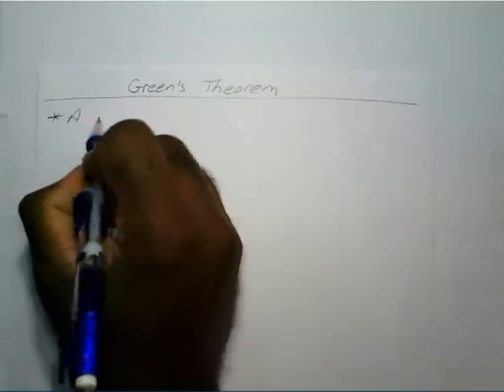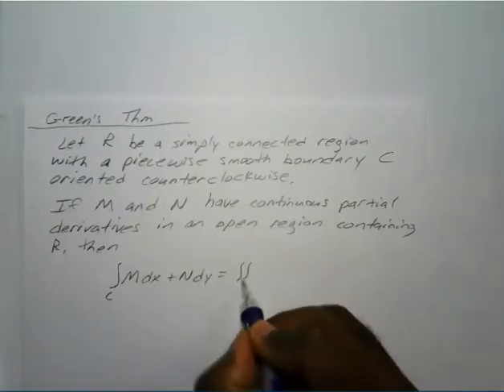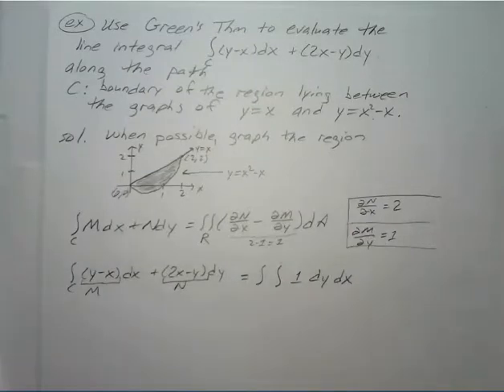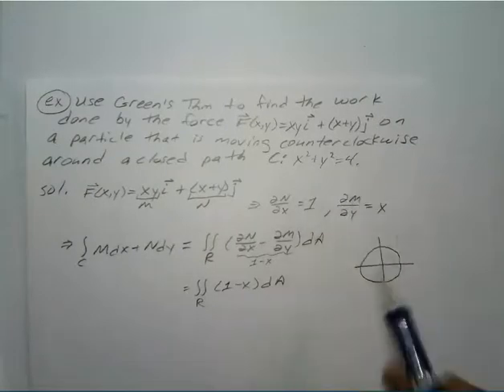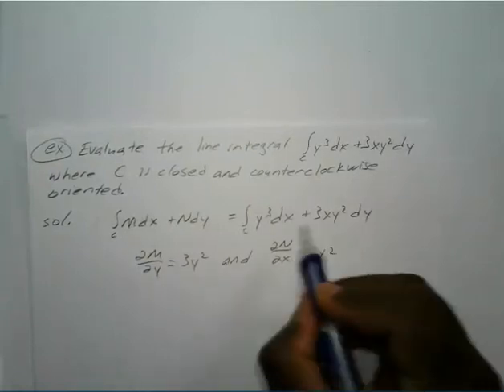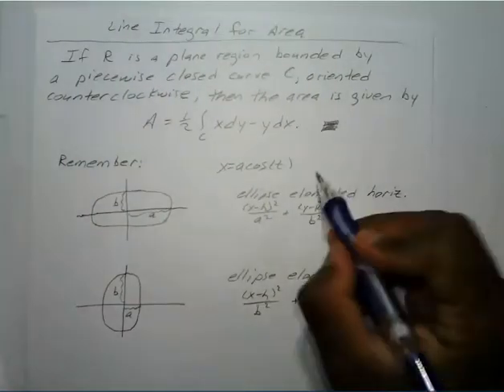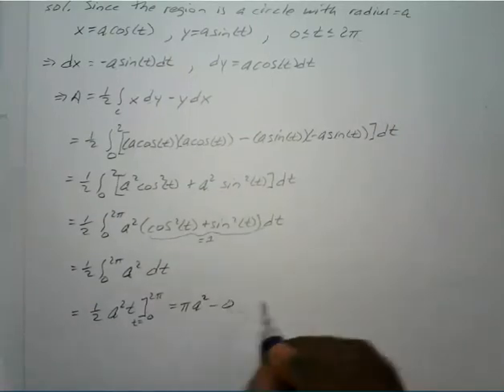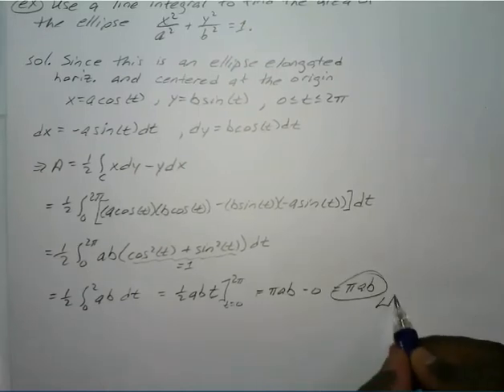Green's Theorem - Calc (3)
Simply connected curves, using Green's Thm. to evaluate line integrals, line integral for area.